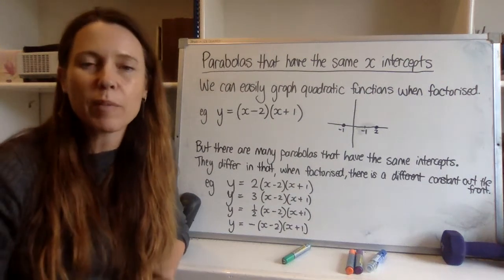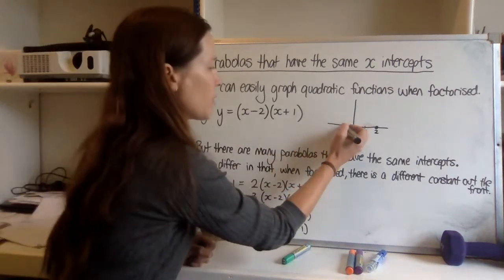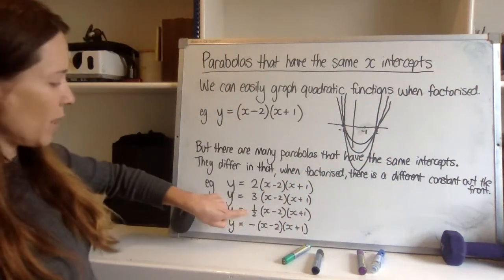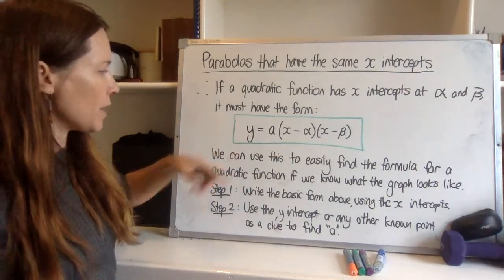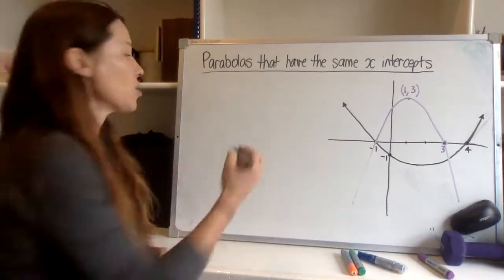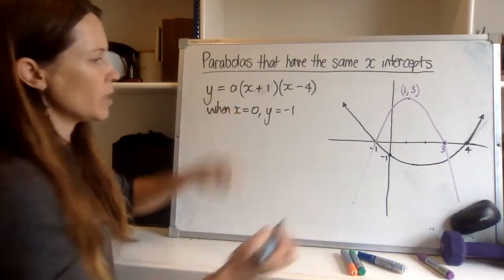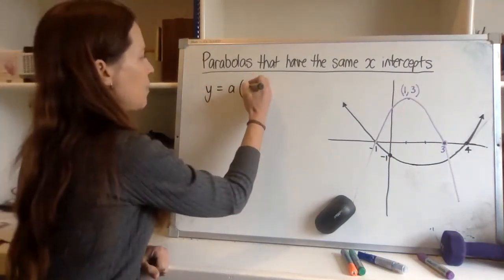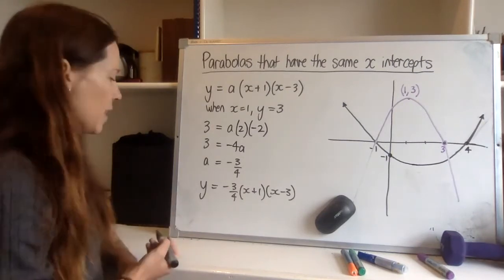Quadratic Functions that have the same x Intercepts